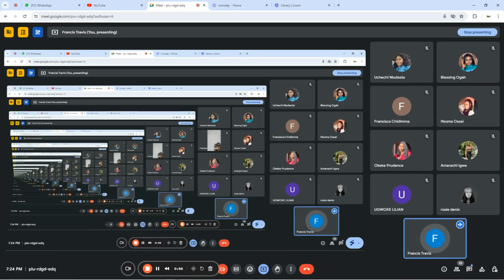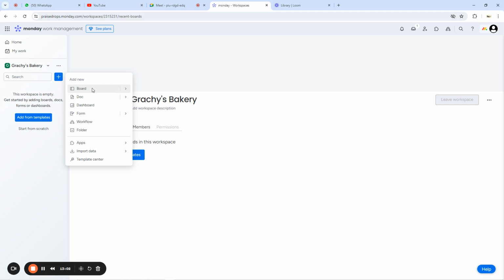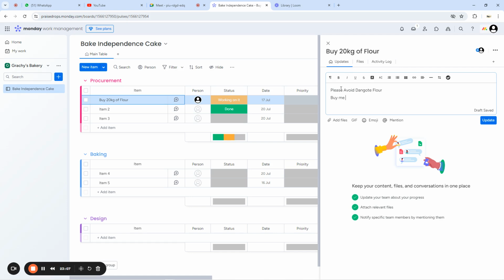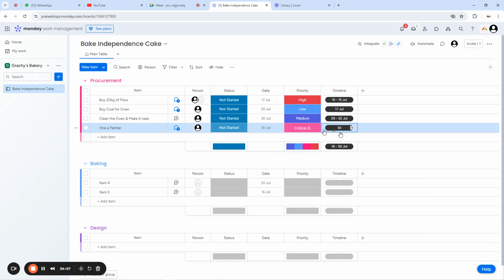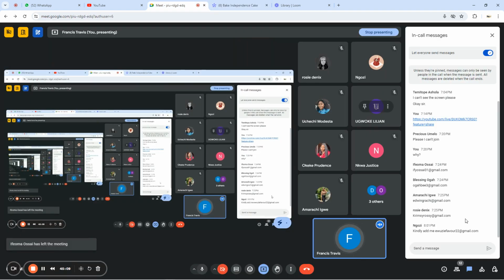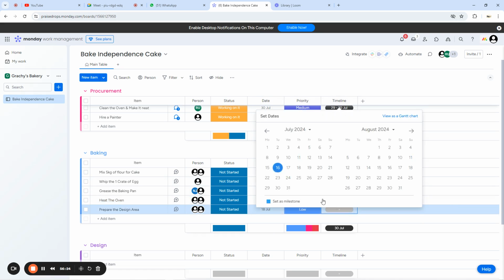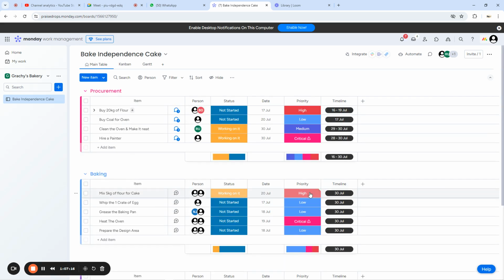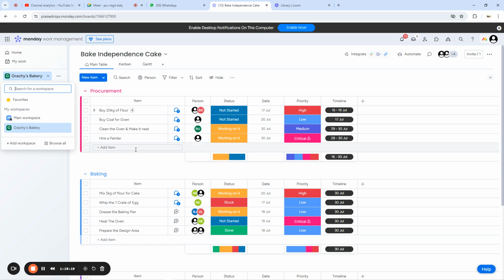Tutorial for Beginners 2024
In this Video, we're presenting Tutorial for Beginners 2024!

This will guide you on:

How to create a workspace on Monday.com

How to create  a Project on Monday.com and lastly,

How to Assign Tasks on Monday.com

Chapters
00:00:00 Introduction
00:10:27 Creating Workspace On Monday.com
00:25:05 Assigning Tasks on Monday.com
00:38:45 Automation Learning